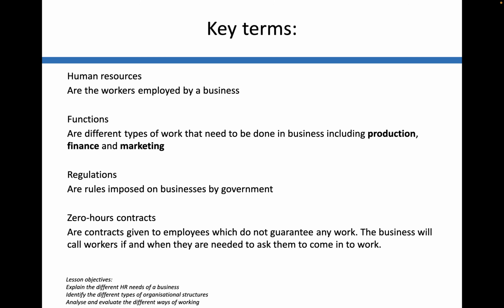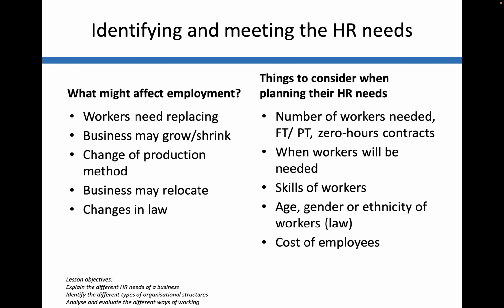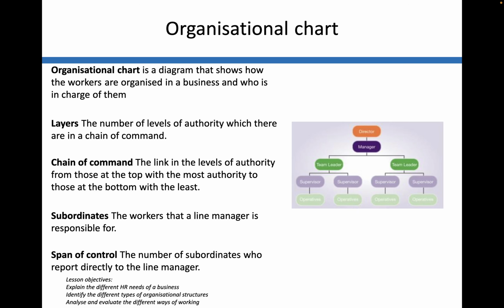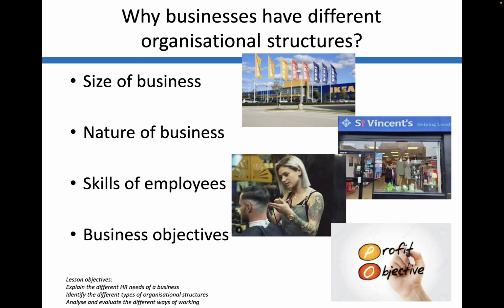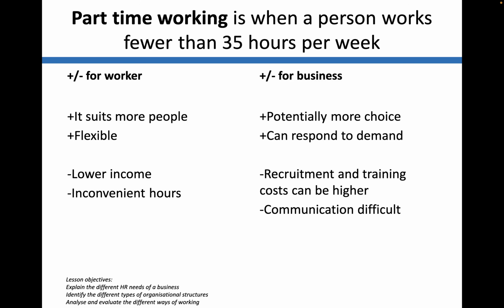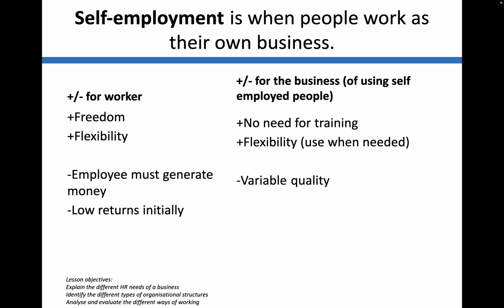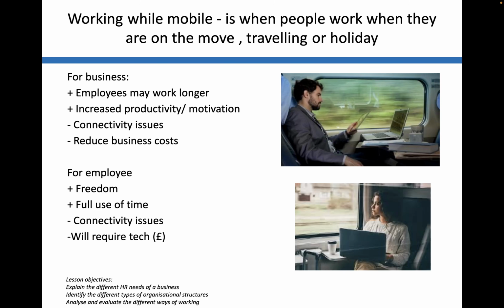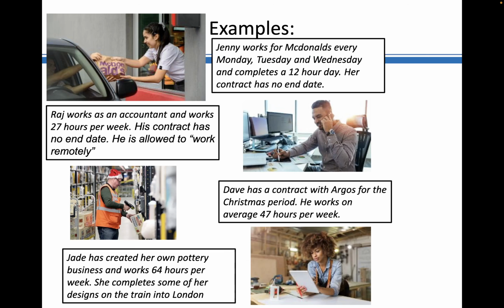3.1 The role of human resources 3.2 Organisational structures and different ways of working